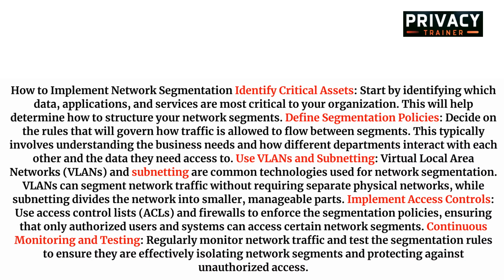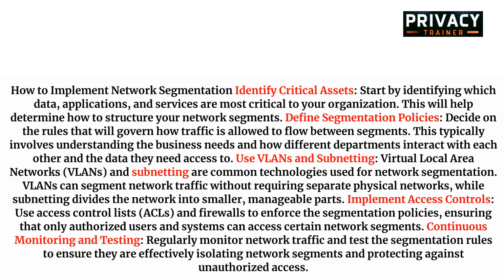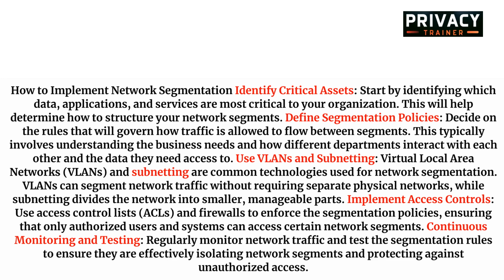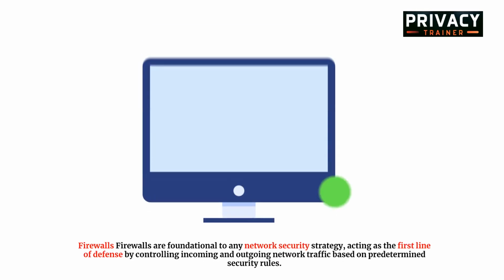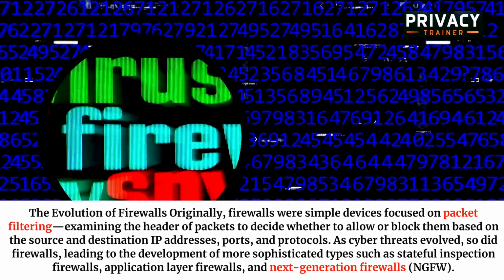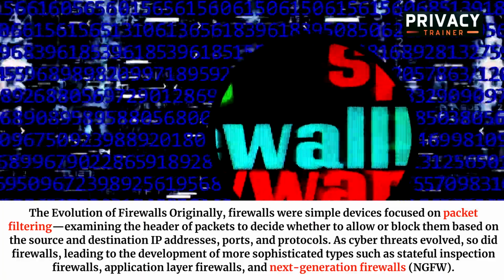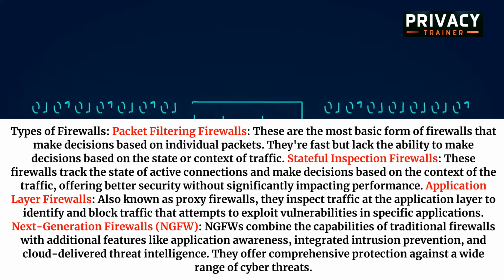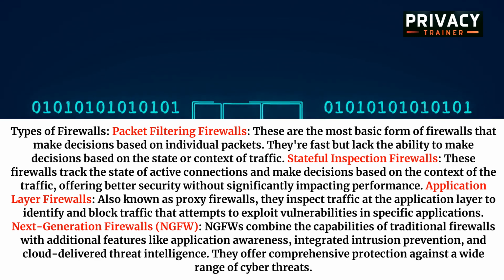Cybersecurity Lecture: Securing Internal Networks | Unofficial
Explore the fundamentals of internal network security in this cybersecurity lecture. Learn about:

Common threats to internal networks.
Best practices for securing internal systems.
Tools and strategies to mitigate risks.
This video is tailored for IT professionals, network administrators, and cybersecurity enthusiasts aiming to strengthen their internal network defenses.

Cybersecurity, Internal Network Security, Network Security, IT Security, Digital Security, Cybersecurity Lecture, Threat Mitigation